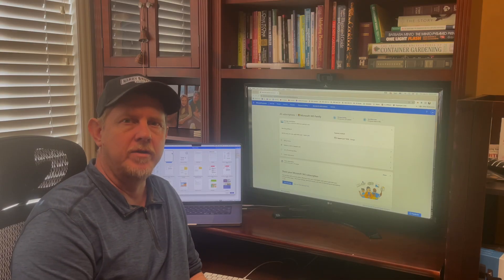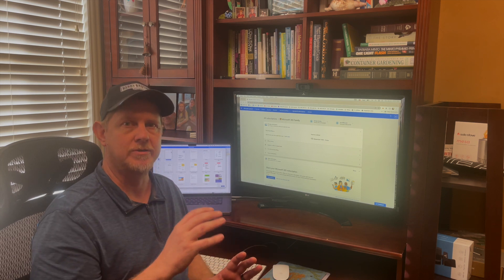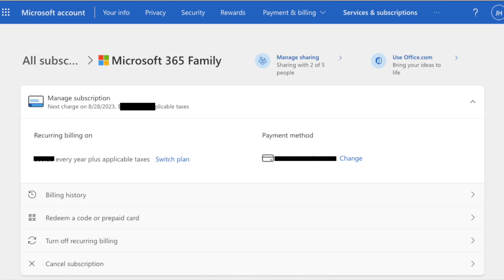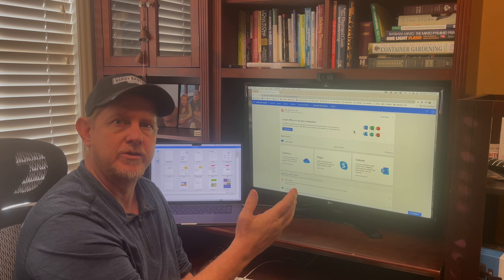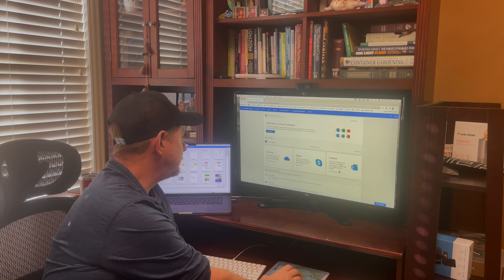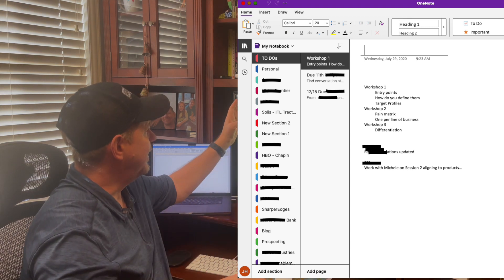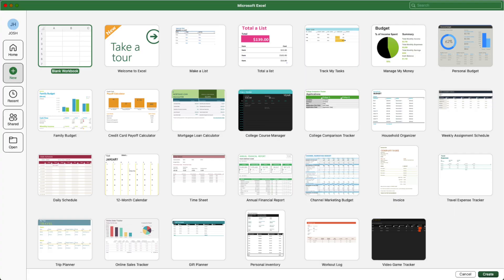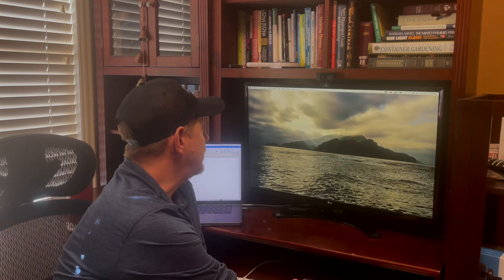REVIEW: Microsoft 365 Family Subscription (6 Plans - Choose Subscription or One-Time Purchase)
Review of the Microsoft 365 Family | 12-Month Subscription, up to 6 people | Premium Office Apps | 1TB OneDrive cloud storage | PC/Mac Download | Activation Required
Choose from

About this product:
With 12 months of Microsoft 365 for up to six people, you and your family can have the tools to create, organize, and get things done.
Bring out your best with premium Office apps, including Word, Excel, and PowerPoint.
Your subscription includes 1 TB of OneDrive cloud storage for each person you share with, so they can easily access, edit, and share files and photos across all devices.
Keep it all together with Outlook, an ad‑free app for your email, calendars, to do lists and contacts with security tools that keep your information protected.
Empower your family with advanced features in the Family Safety mobile app.
Protect your files with advanced security features like built‑in ransomware detection and recovery and you can use two‑step identity verification to access your most important files in OneDrive Personal Vault.
Gives you the flexibility to use multiple PCs, Macs, iPads, iPhones and Android phones.